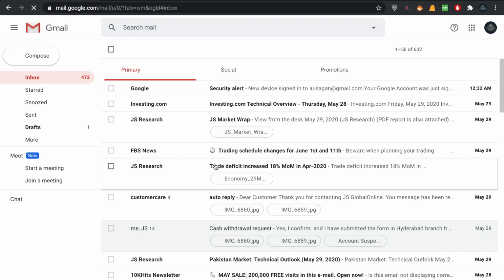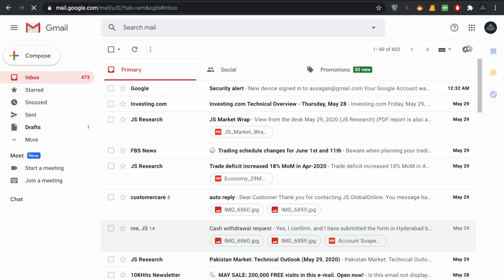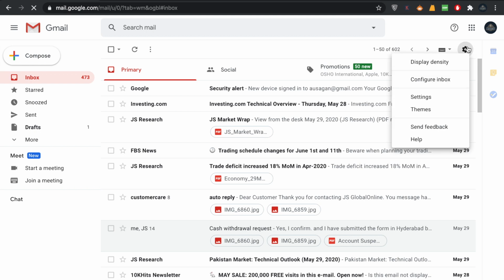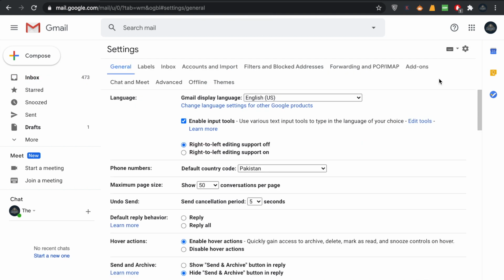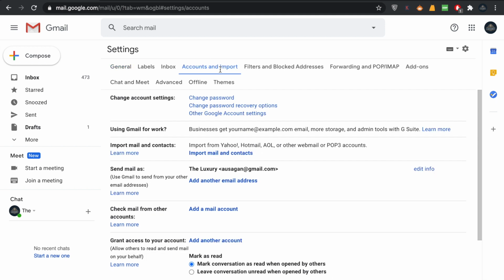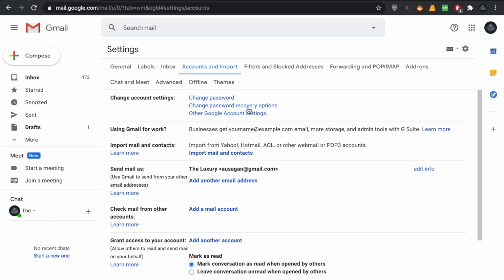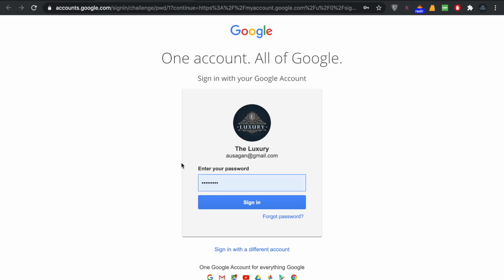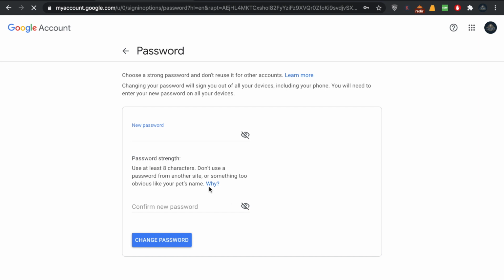How to change gmail password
Not sure how to change your gmail password? If you want to ensure that nobody is able to access your gmail account except for yourself, it might be a good idea to change your gmail password. Watch this short tutorial video to follow the quick and easy steps for how to change a gmail password.